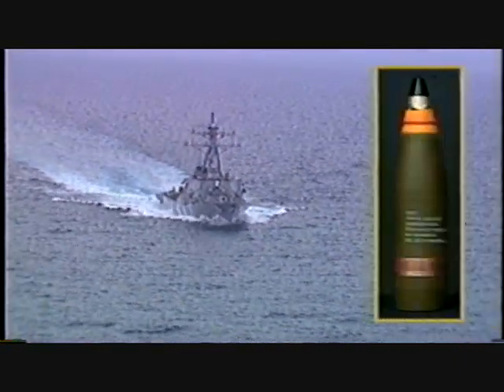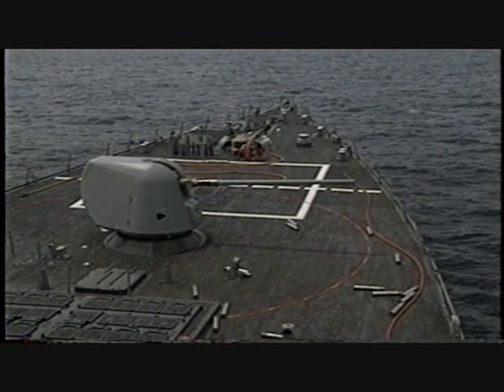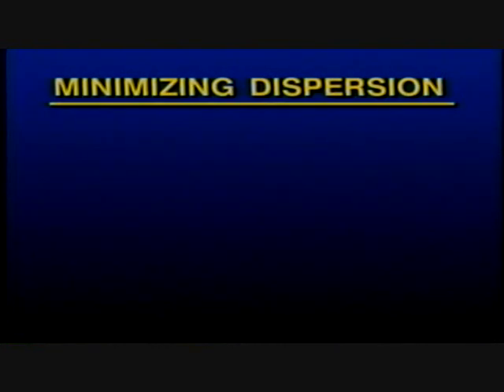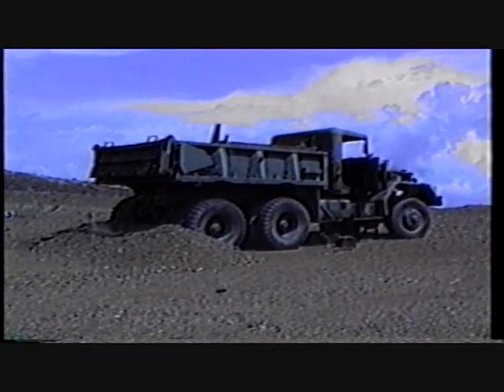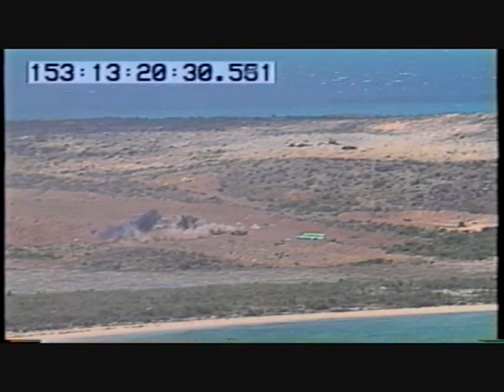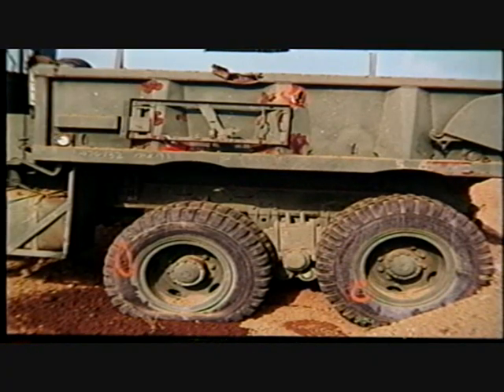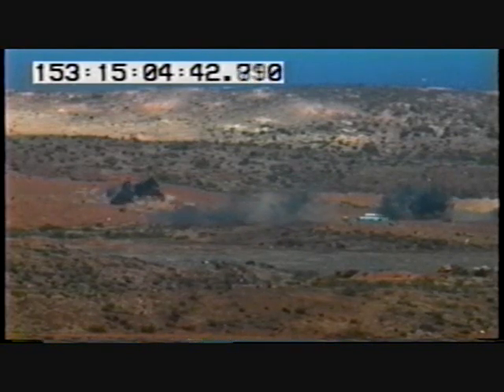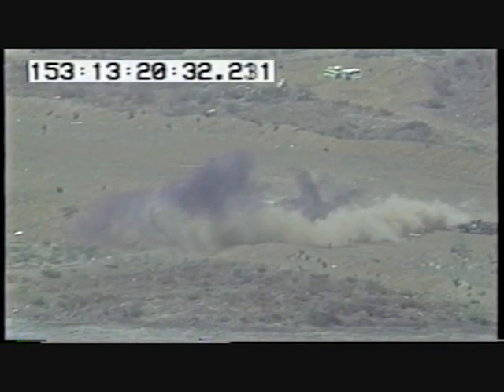Destroying Trucks with Proximity-Fuzed Artillery Projectiles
A live-firing test was done using "HE-CVT" (high-explosive, controlled variable time fuzed) projectiles.  The target was three large vehicle and many human-like dummies.